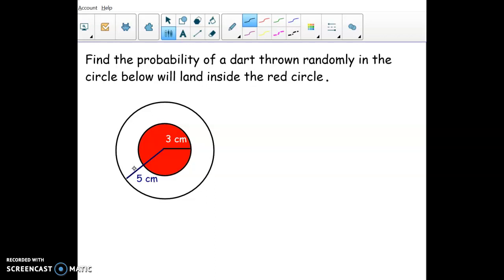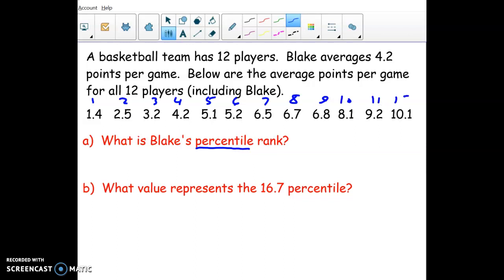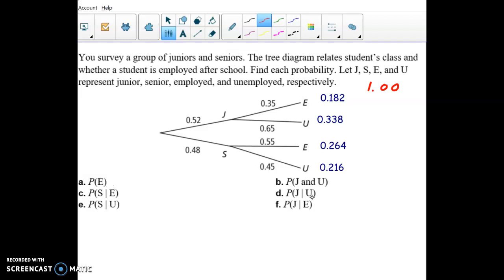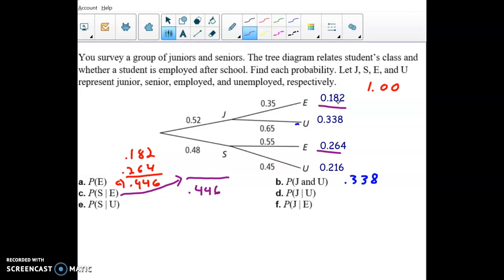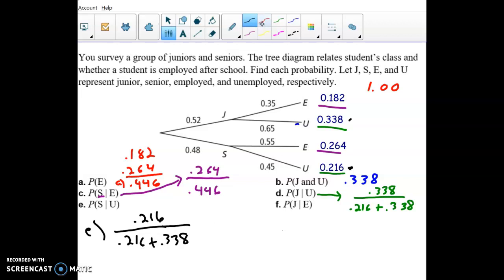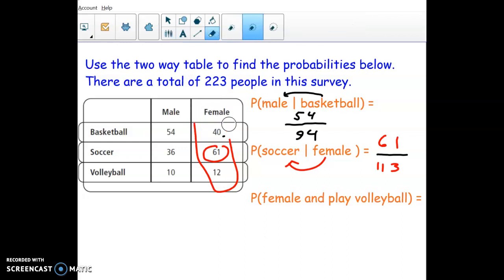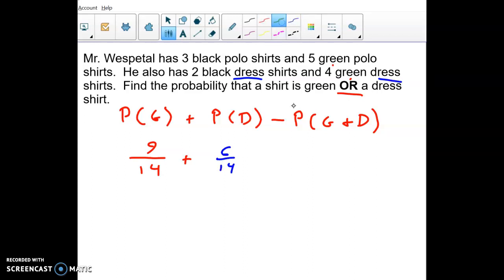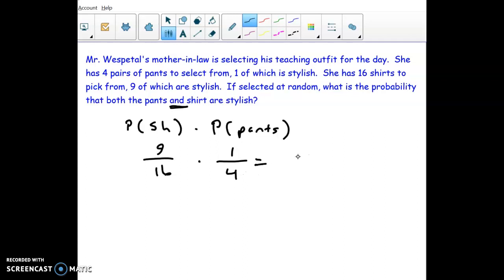Help with the Chapter 11 Retest